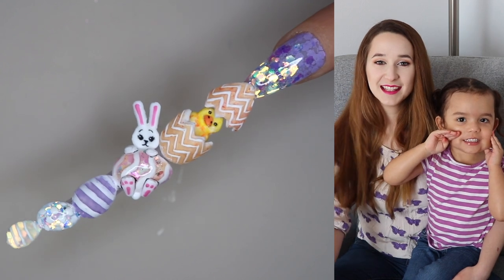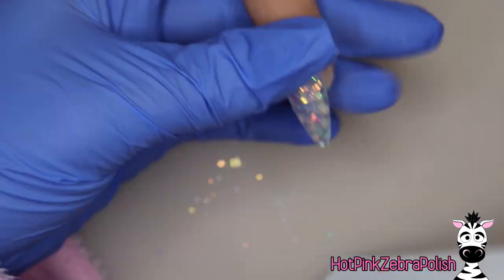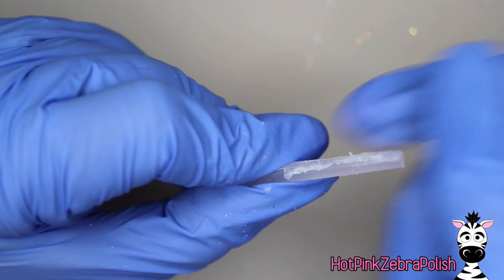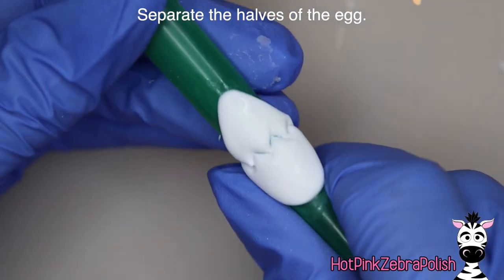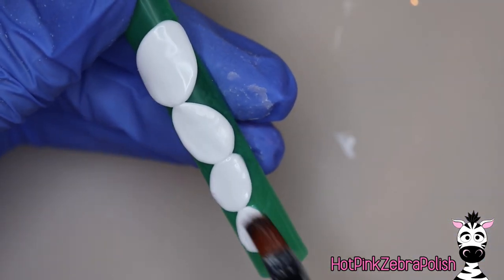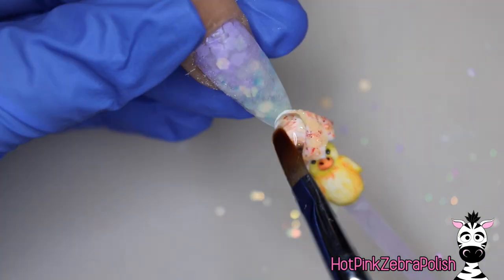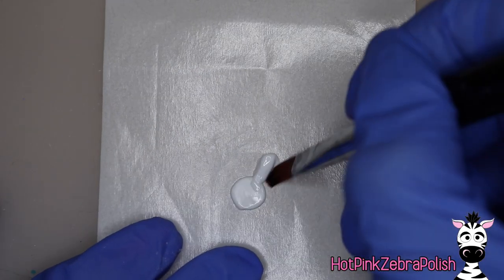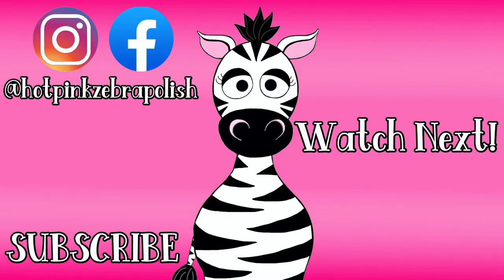4D Extreme Easter Gel Nail Art Tutorial | Chick, Bunny & Eggs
Who loves a cute little 3D or 4D Easter Design?!?  I just adorable these little darlings. Plus I got the opportunity to test out my new practice finger! Get ready everyone, extreme sculpted nails are about to become far more frequent on my channel!